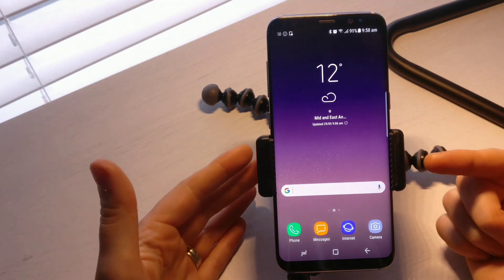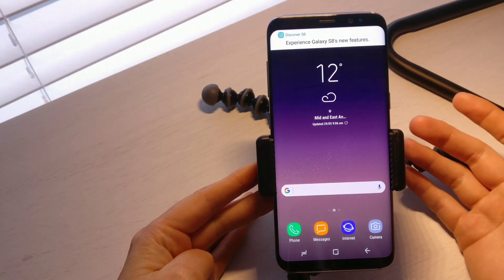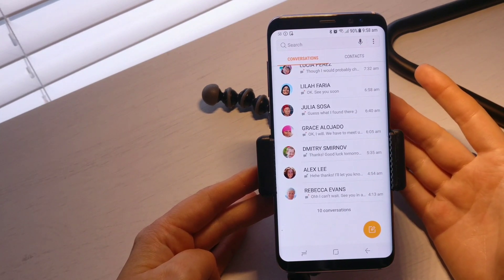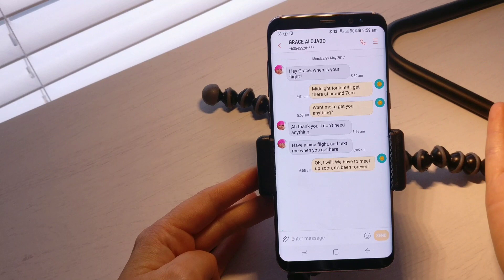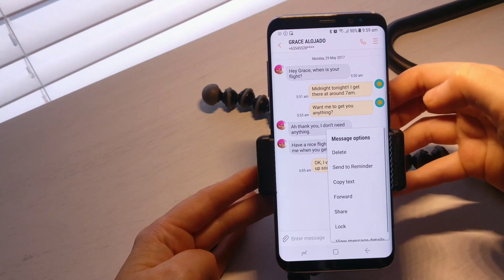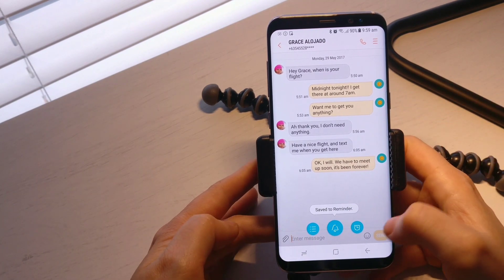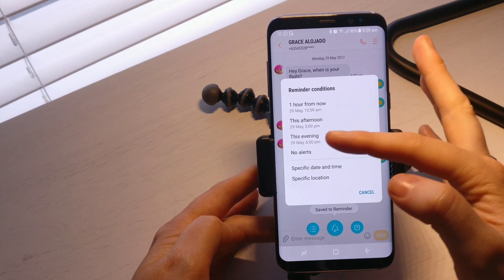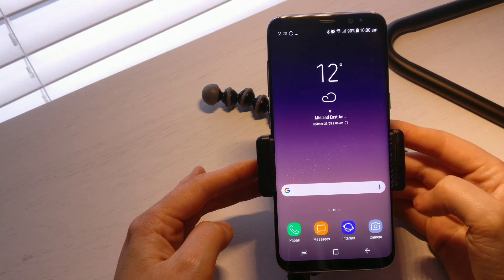How To Set A Reminder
In this video, I will be showing you a handy trick that I found when using the Samsung Galaxy S8.

If someone sent you an important text message say for example date and time of an appointment you can set this as a reminder in your phone.

Timestamps:
0:00 - 0:08 - Intro Music
0:09 - 0:41 - Reasons for using this reminder tip
0:42 - 0:55 - How to send a text message to your reminders
0:56 - 1:06 - How to set a date/time and location for a reminder

💡 Camera Video Light
🎵 Audio Cable
🎙 Portable USB Condenser Mic
Cable Organizer
🔦 Softbox Light
📱 Phone Stand
🖱 Portable Travel Mouse

This is a feature that keeps your productivity and organisation skills on point.

You can schedule your reminder to go off at a certain time date and location.

My aim is to help people out when it comes to tech on their phone or tablets.  This video is for another young or old wanting to learn how to use basic functions of their new mobile phone.

Watch this space as I will be uploading more videos from week to week.  So if its something as basic as how to add a contact or something like scheduling a text message then my channel is the one you should subscribe so you can be kept up to date with the last tech tutorials.

Supreme guru